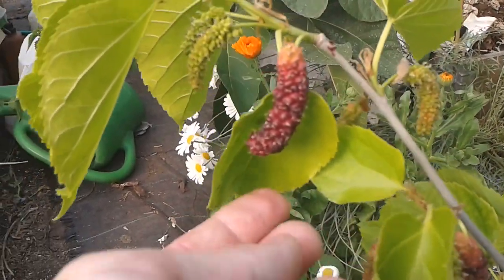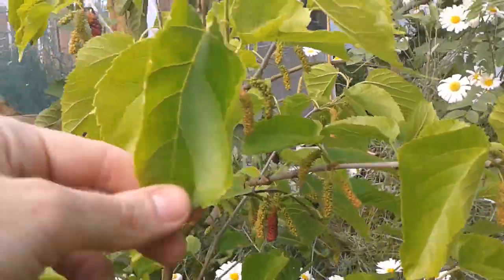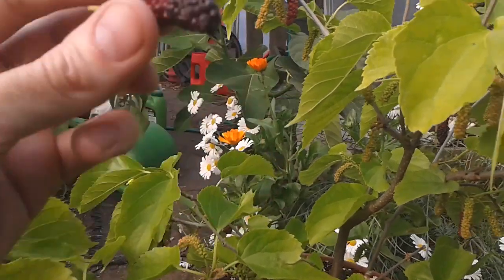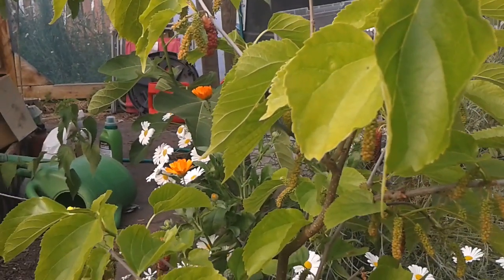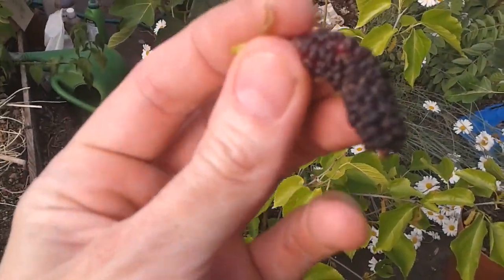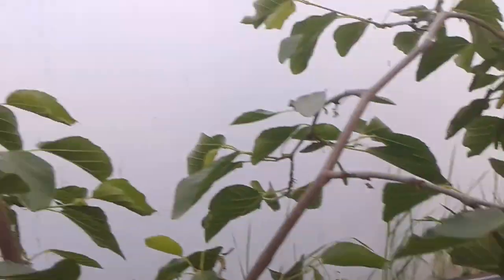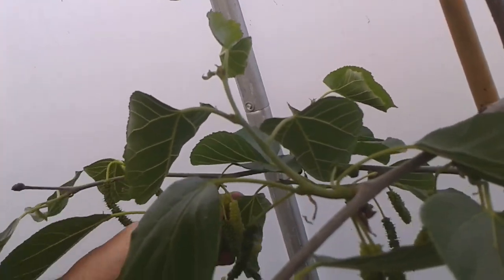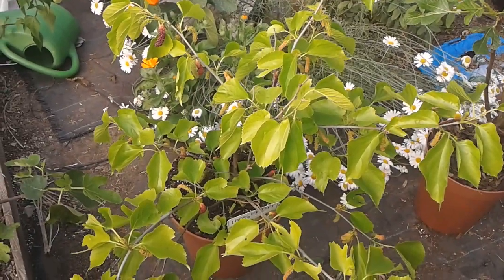'Giant Mulberry' tasting and review